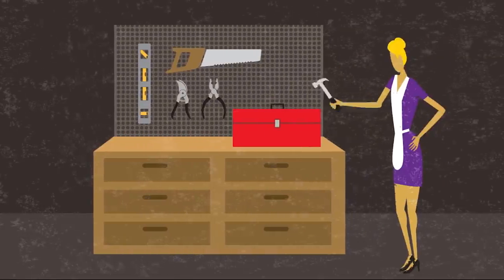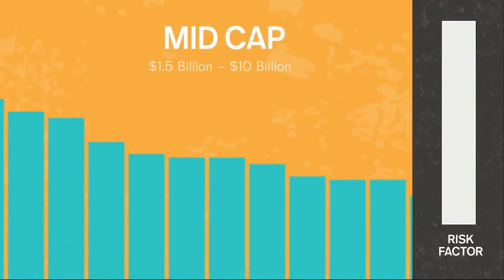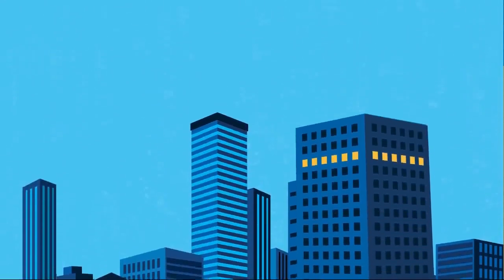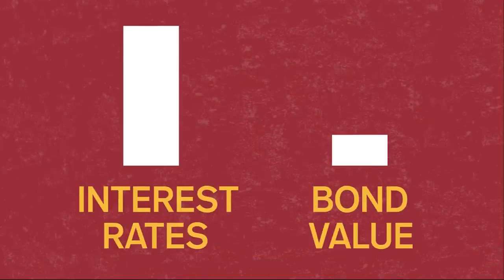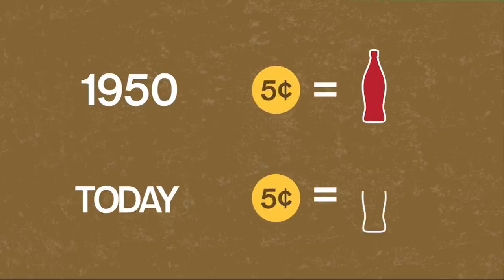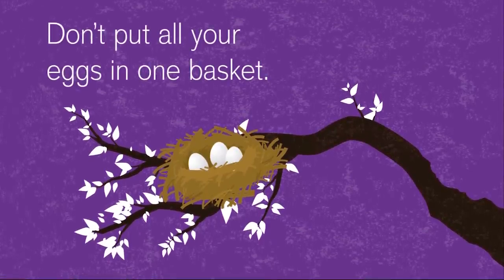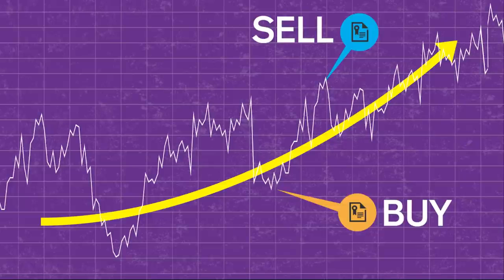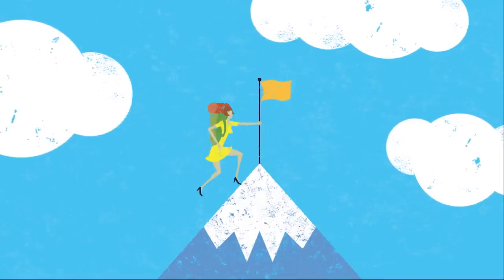Investing 101 Stocks, Bonds, 401K, Cash, Portfolios, Asset Allocation, Etc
This brief tutorial will teach you investing 101 and the terminology you need to understand if you're investing as a beginner and want to plan for retirement.

In this video we describe everything about investing including: stocks, bonds, cash, asset allocation, portfolios, large-cap, mid-cap, small-cap, risk/reward, and other investing terminology you need to know.